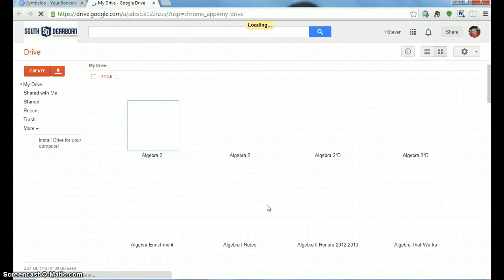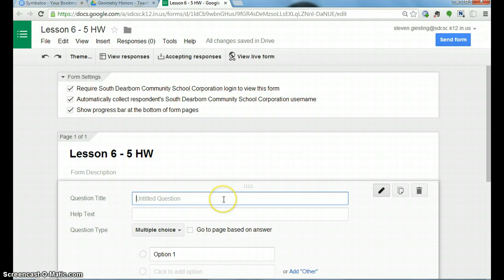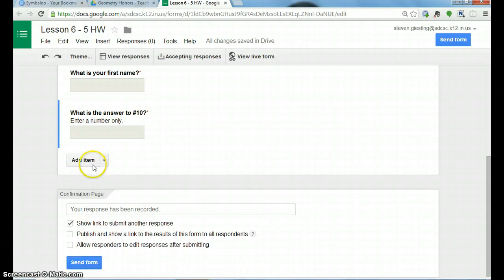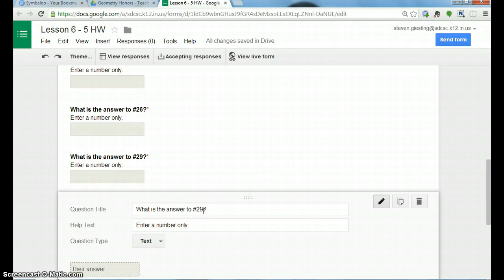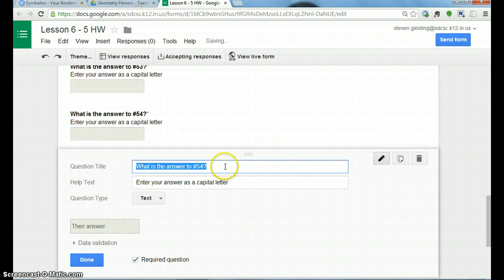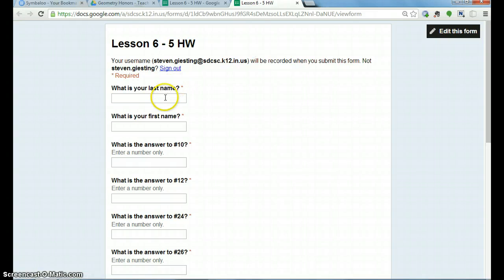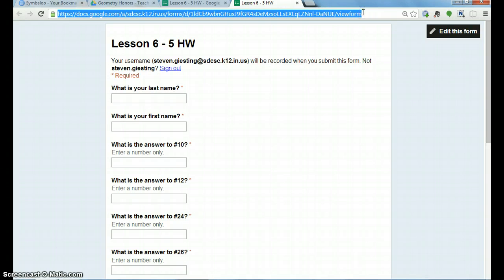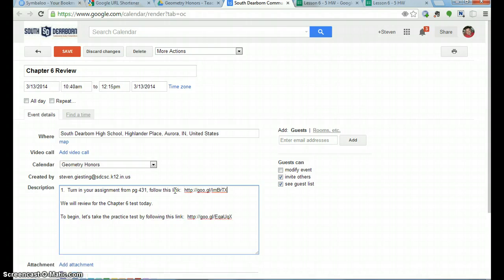How to Use Google Form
This video shows teachers how to set up a google form for grading student assignments.